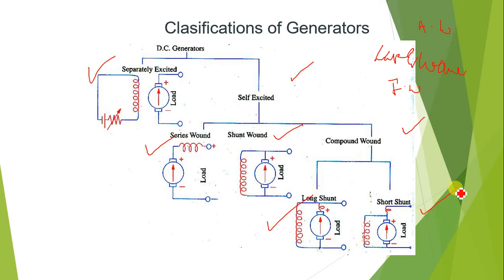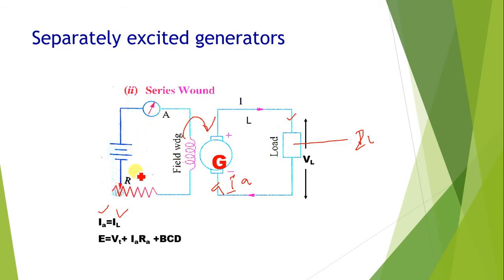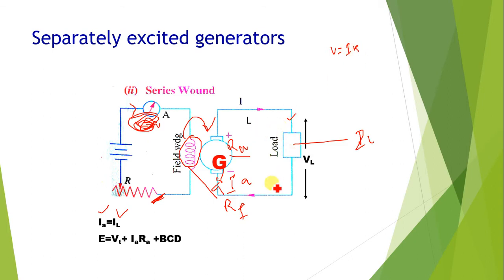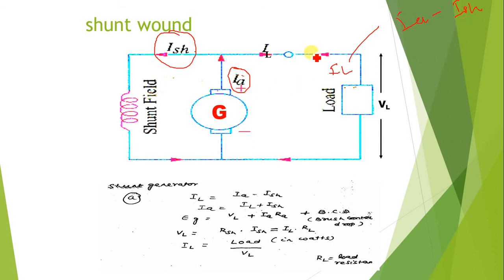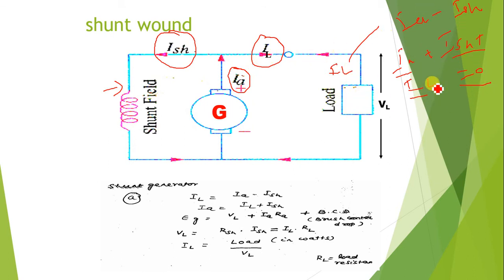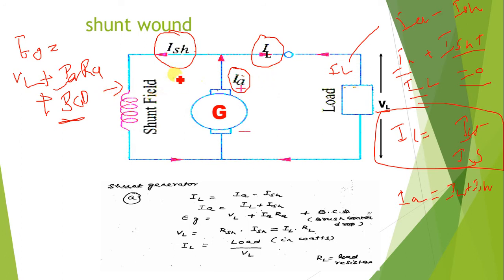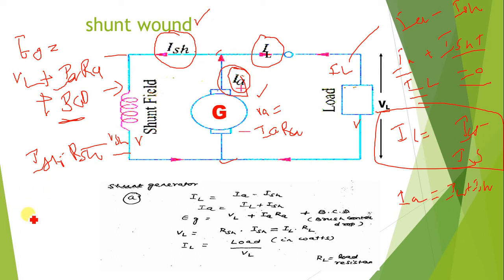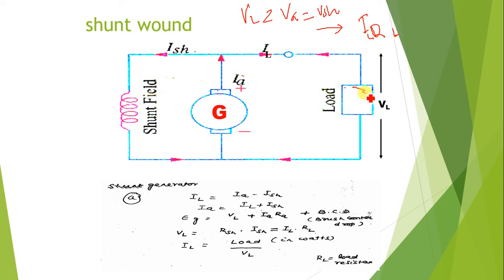Chapter-03 DC machines Voltage and current equation of Separately and self excited shunt